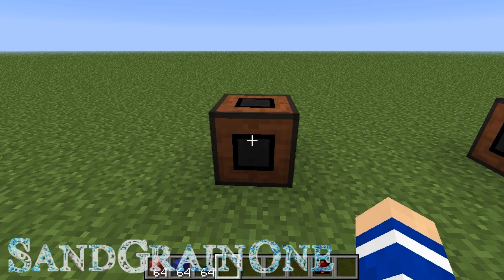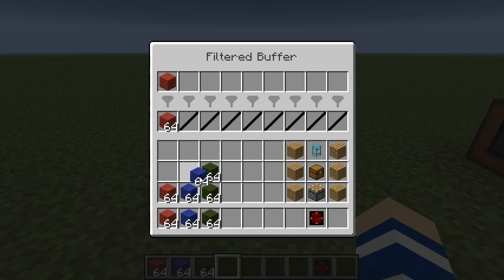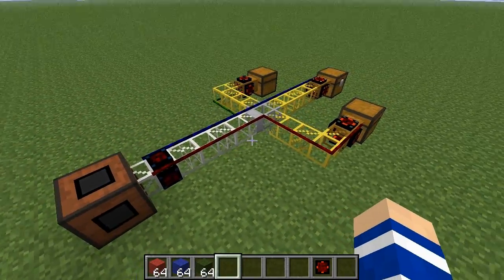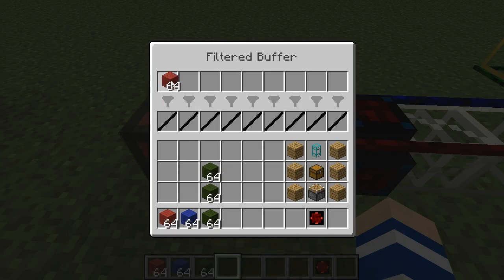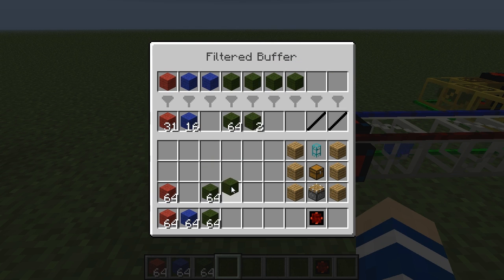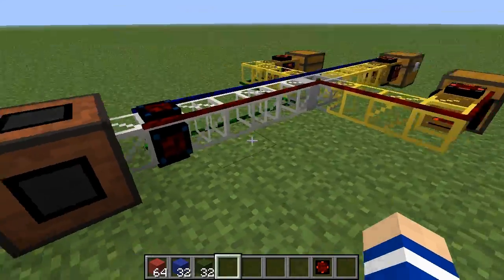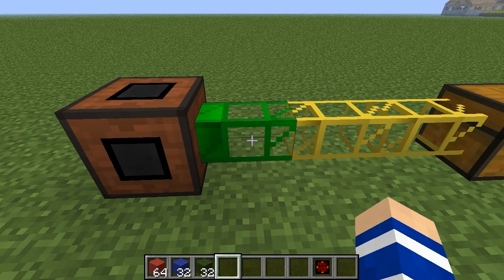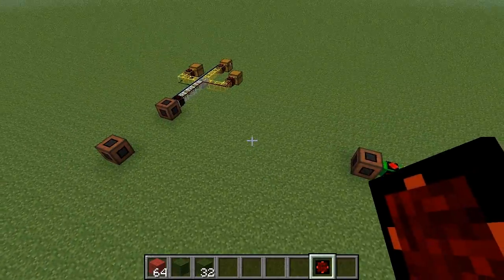Introducing the BuildCraft Filtered Buffer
This storage block have 9 inventory slots that are closed by default. You can open them one by one by reserving them for specific item types. A reserved slot will accept only items of that item type.

Gate triggers can see if the slot(s) are below certain levels of fullness. The triggers requires a parameter so the gate must be of gold or diamond.